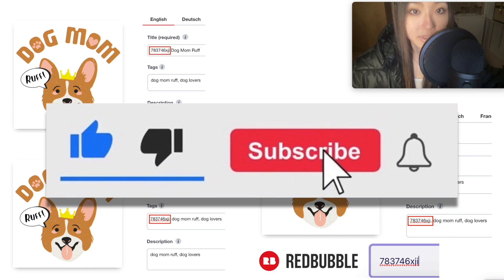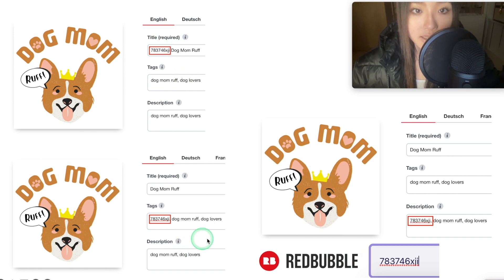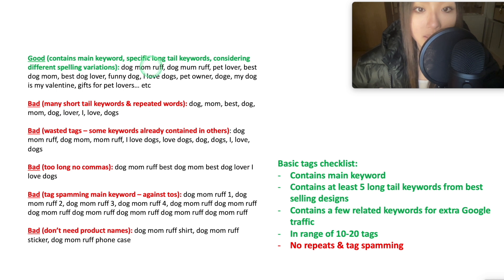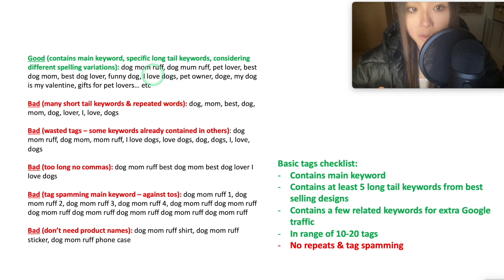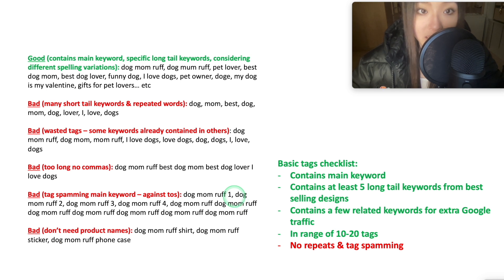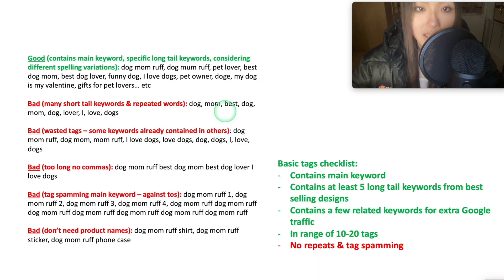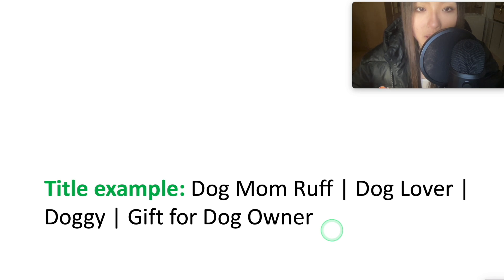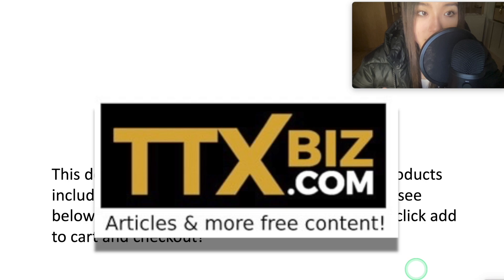Redbubble Tags & SEO Tutorial (INCREASE TRAFFIC!)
redbubble tutorial, redbubble for beginners, redbubble sales, make money online, redbubble tagging guide, best print on demand tutorial, redbubble title, redbubble titles tutorial, how to use redbubble tags